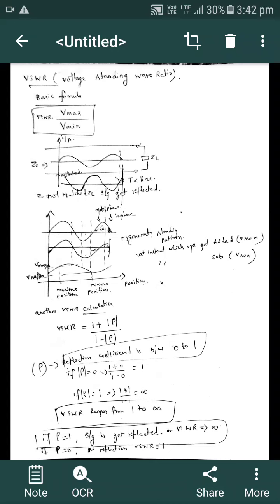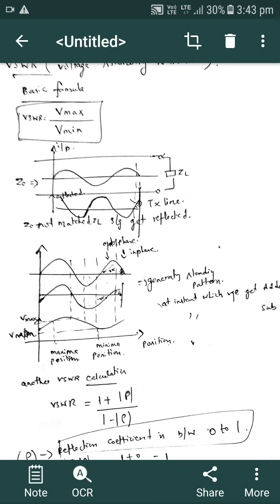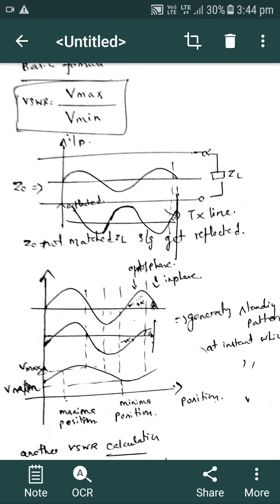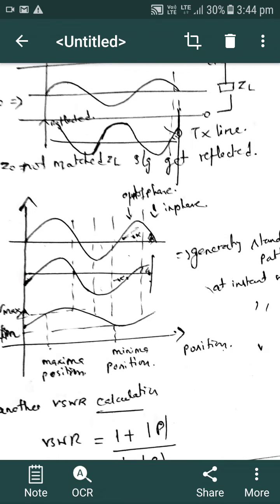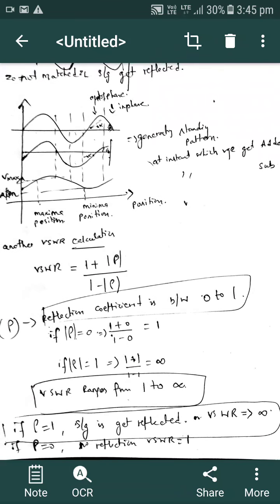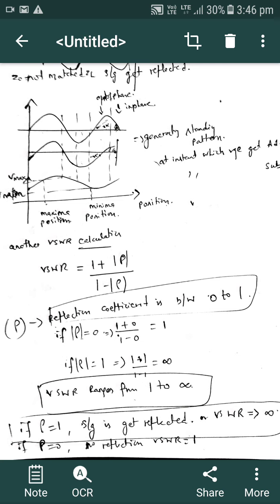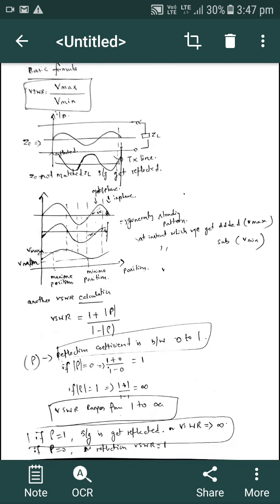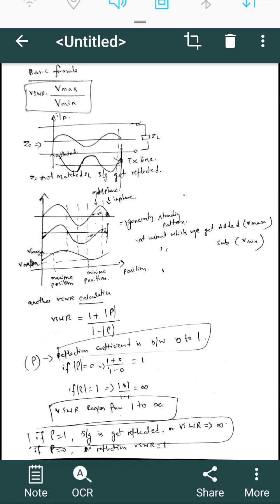VSWR by Ms.Archana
VSWR Measurement , reflection coefficient